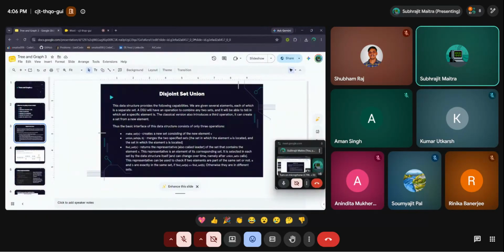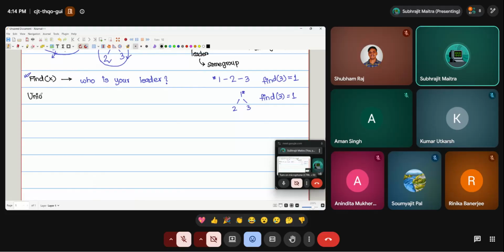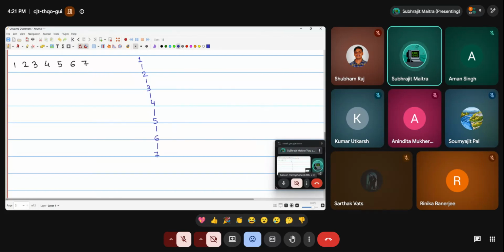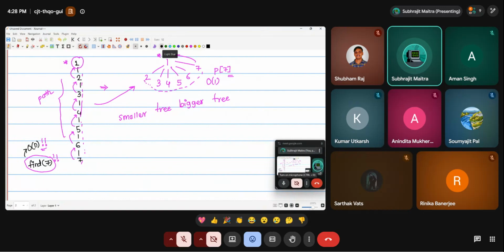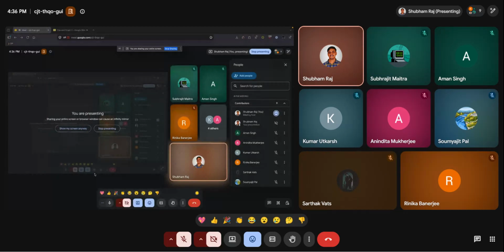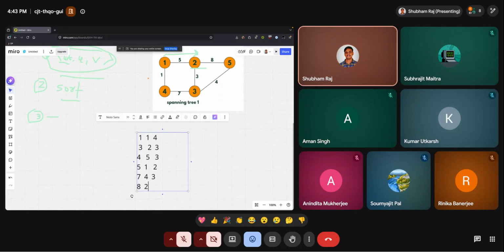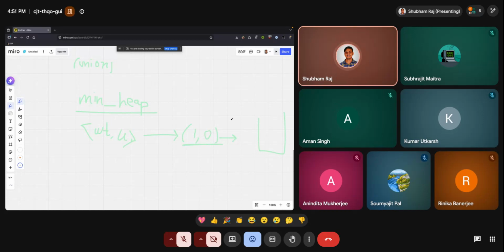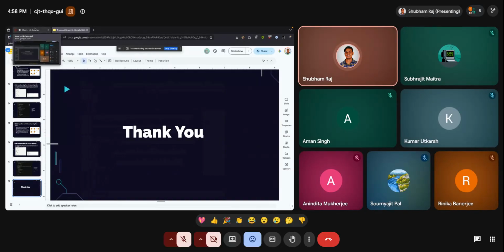Bootcamp | Trees and Graphs 3 | RECollect 11.0